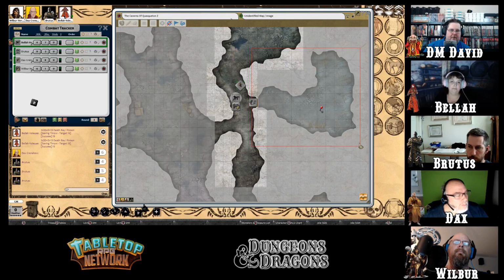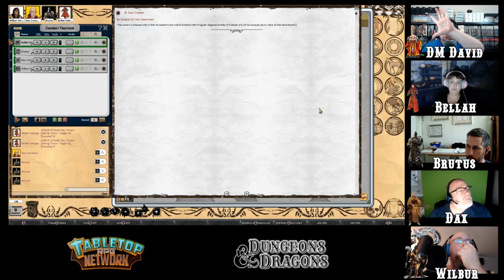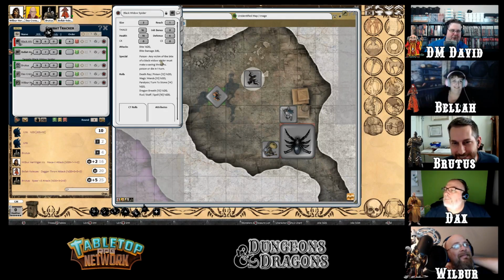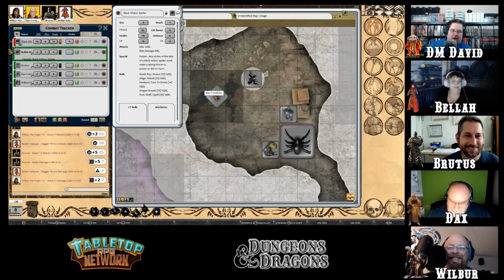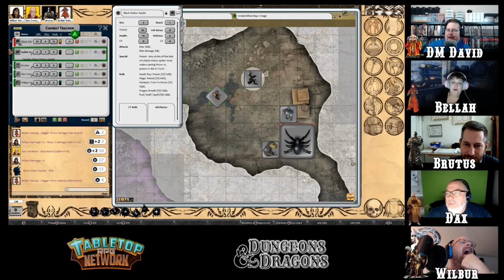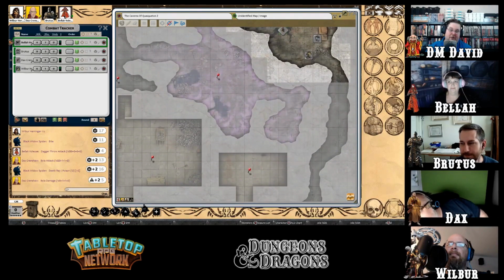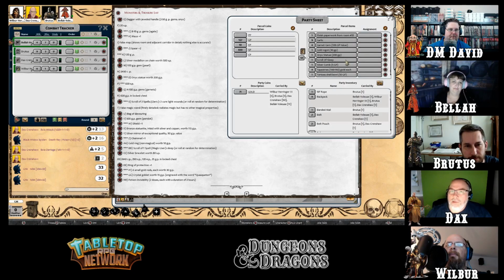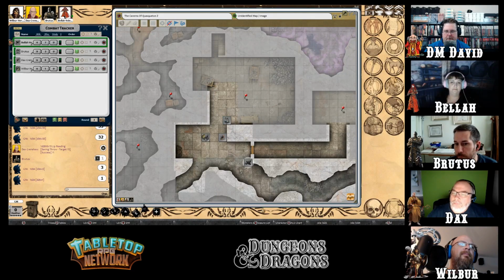Basic Dungeons & Dragons (BECMI) --- B1 In Search Of The Unknown --- Session 5